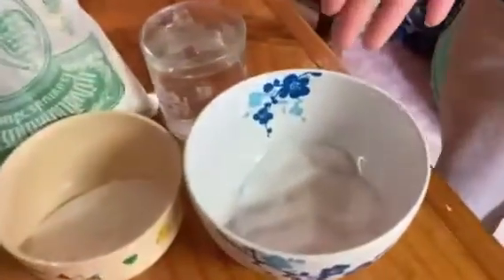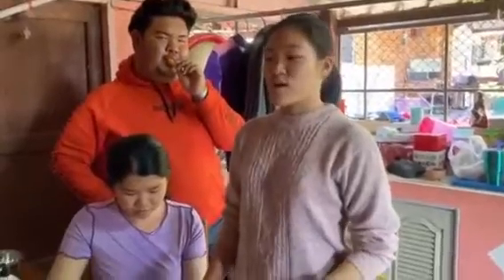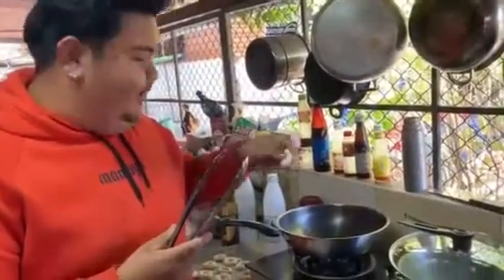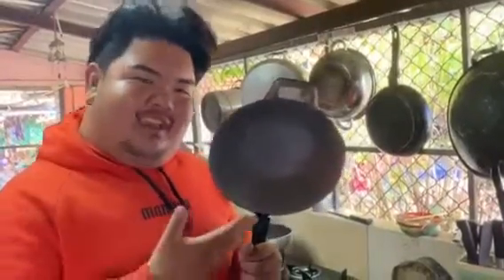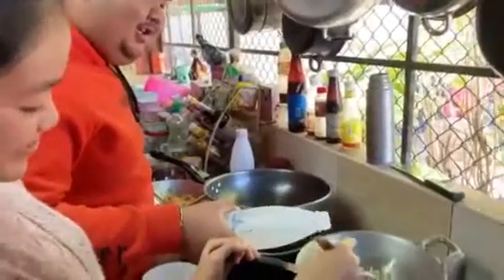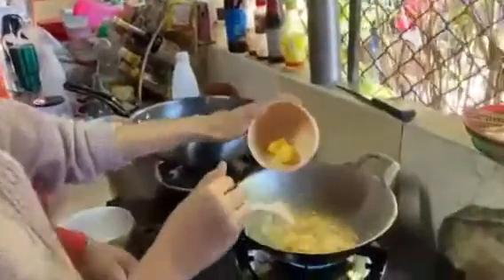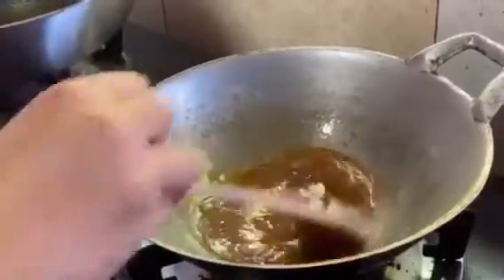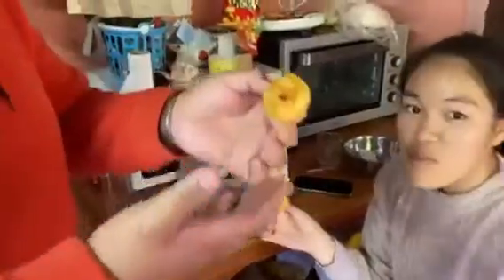LET'S MAKE DONUT: Cooking vlog by Noey6 Um11Zinzin26 Aeung30 # I can speak English 606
These students love cooking and today they'll teach us how to make donut. Thank you guys for practicing speaking English while cooking. Good job!